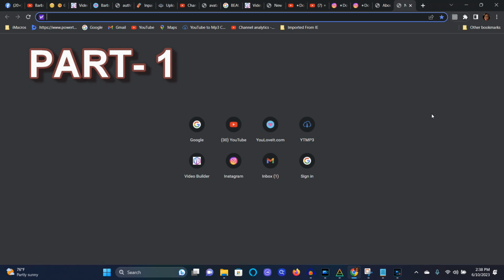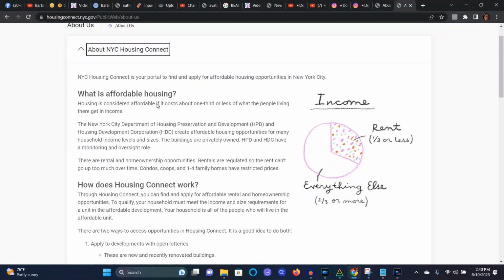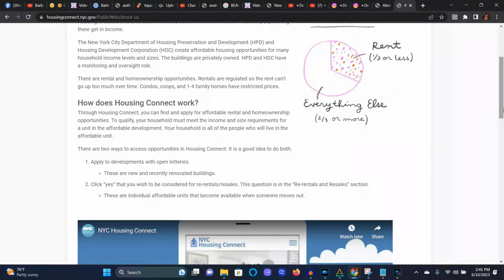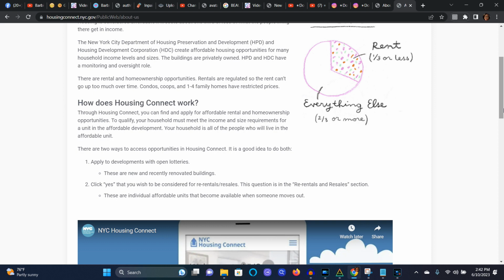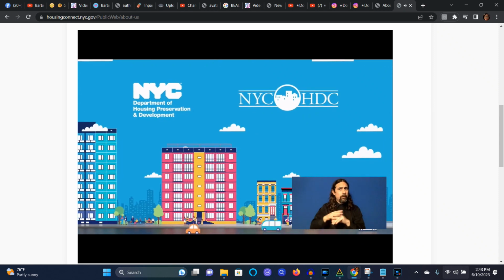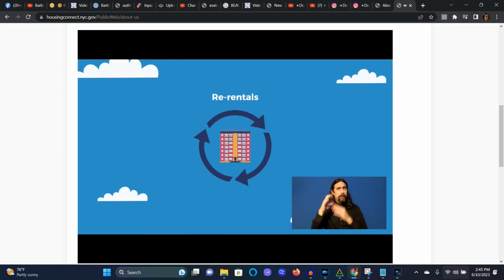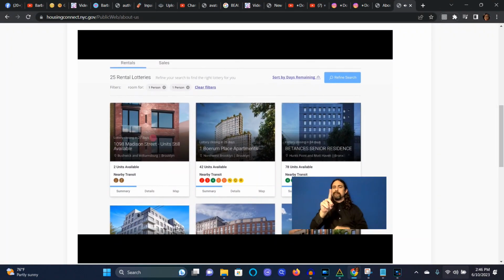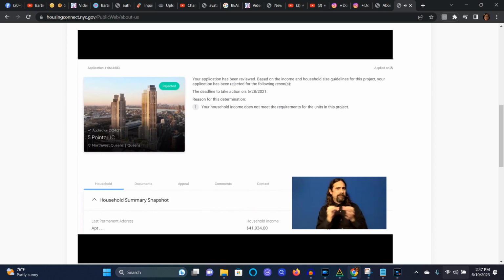How To Apply For HOUSING CONNECT And GET QUALIFIED 🏙🌆🌃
I share how to videos, tutorial videos Doll stop motions, I create Doll Stop motion Music Videos, I create Doll Dance Stop Motion Videos, Doll customs, I sometimes do Collab's with other Youtubers.I sometimes will read books ,or present a great book to read. I also sometimes create shorts videos to, along with funny skits also. My channel consist of Barbie Dolls, Ken Dolls, Monster High Dolls, Ever After High Dolls, My Scene dolls, and Bratz Dolls and a whole lot of other type of Dolls.

Links